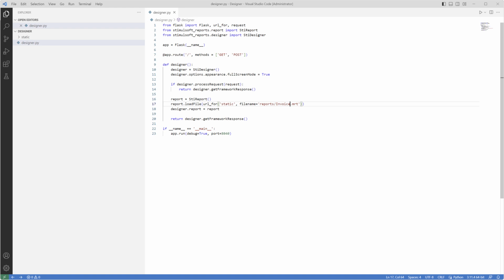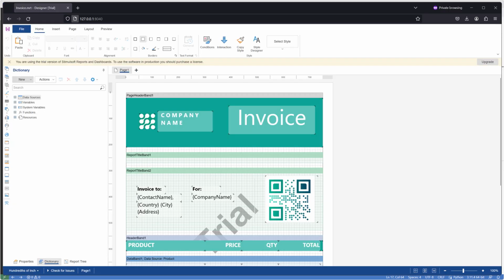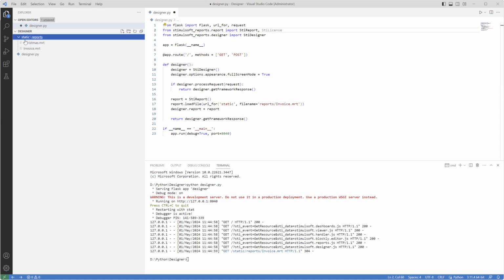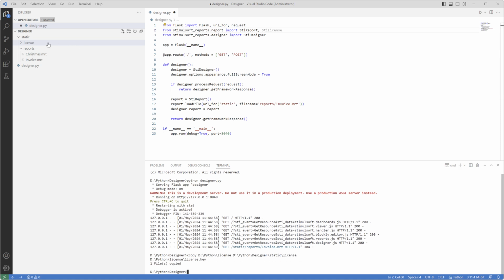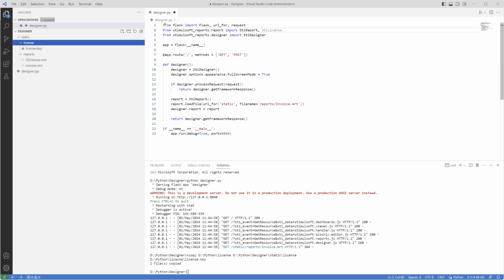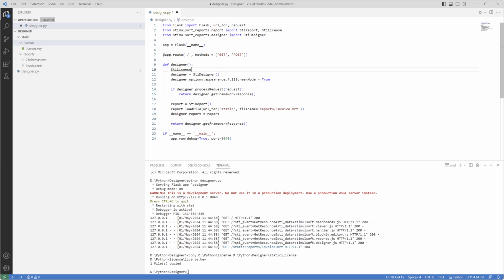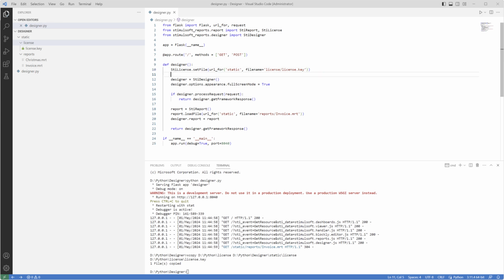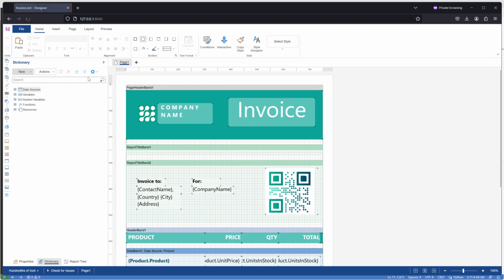Python (Flask): Activating Report Designer license key in Python applications [2025]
Stimulsoft Reports.PYTHON comprises a set of components for creating, viewing, exporting, and printing reports in applications and projects written in Python. The product supports connections of multiple data types, allowing you to work with reports using client-server technology, and also offers extensive capabilities for data visualization and analysis.

We endeavored to develop a product for the simplest possible integration of a JavaScript reporting tool into any Python web projects. Special functions have been added to facilitate integration into projects using popular web frameworks such as Django, Flask, and Tornado. To enable the components to function fully, simply install the Python package and add just a few lines of code to the project; all HTML and JS code will be deployed automatically.

This video shows to activate the Stimulsoft Designer in a Python application.